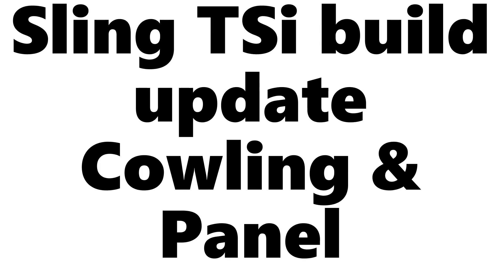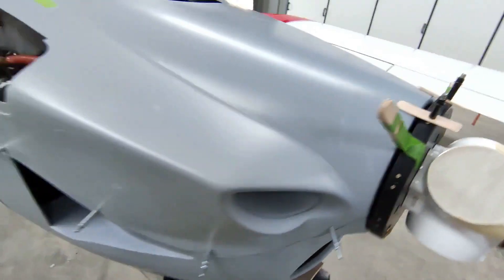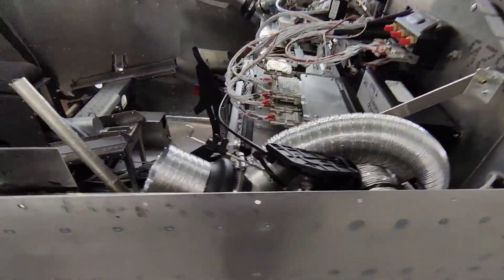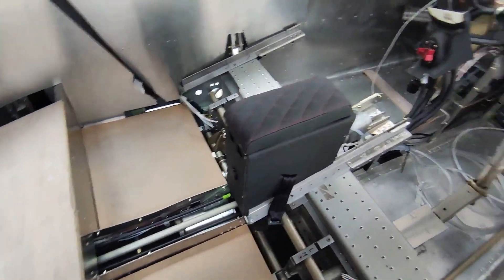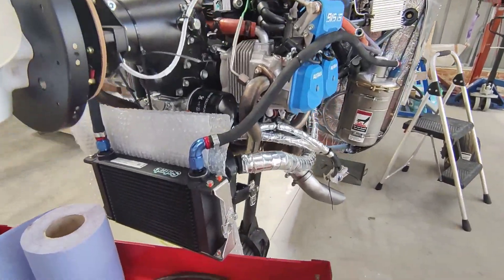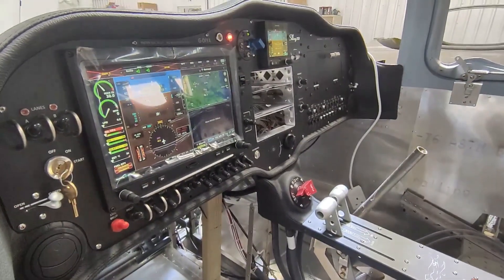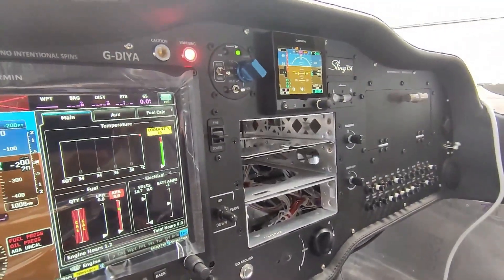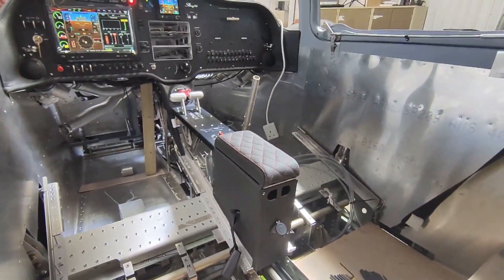Sling TSi Panel is ON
After finishing all firewall wiring we switch on the panel and run diagnostics on the Rotax Engine. Also the cowling gets trimmed as the fuselage is prepared to be shipped over to the paint shop.